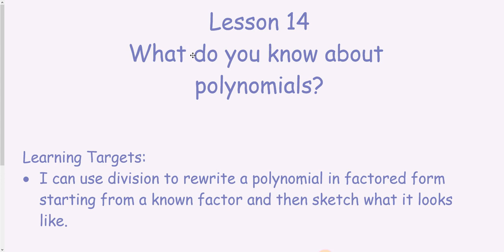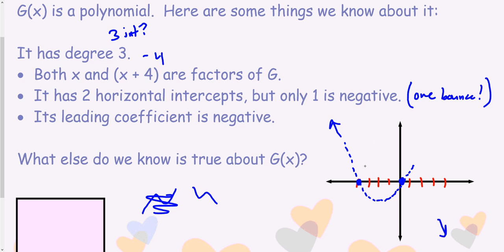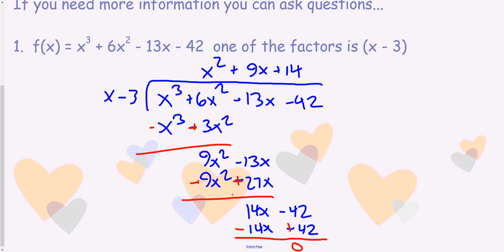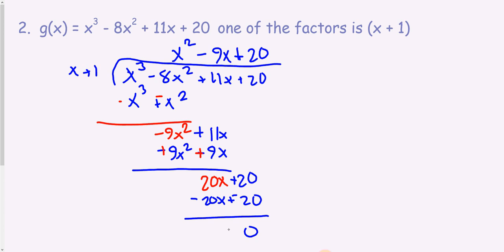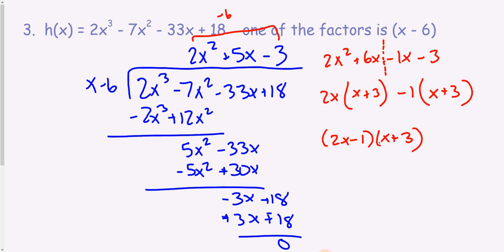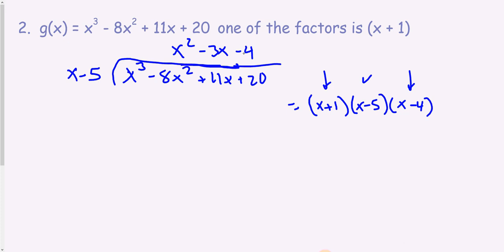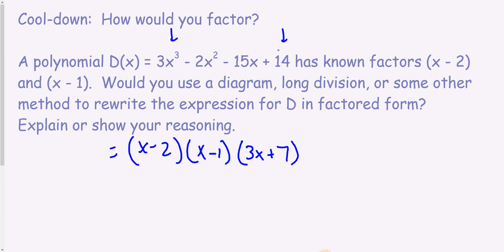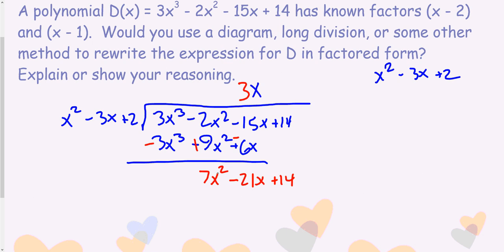Lesson 14: What Do You Know?